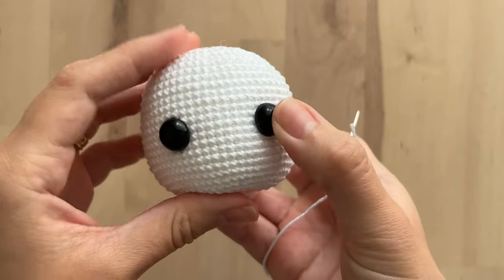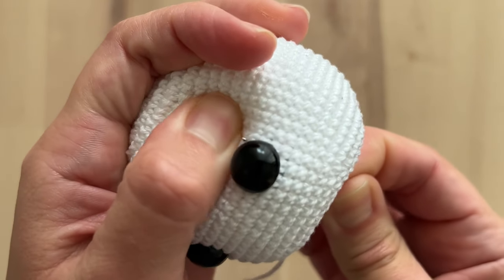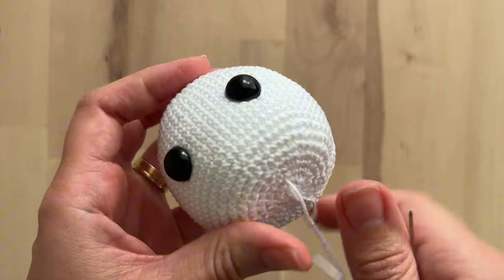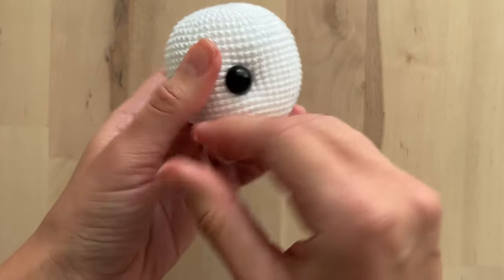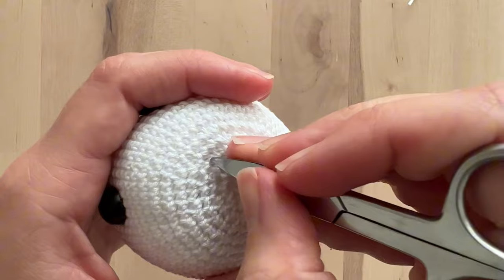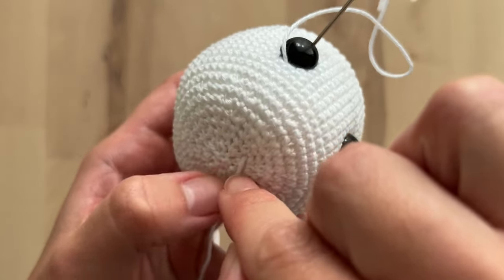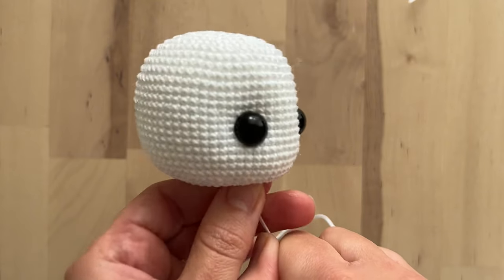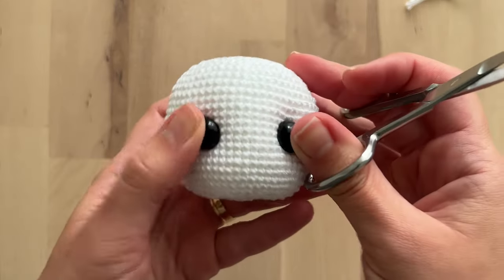How to INDENT AMIGURUMI EYES | Simple tutorial for beginners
In this tutorial, we will show you how to indent AMIGURUMI EYES. This is a simple tutorial for beginners, so anyone can follow along.

If you're new to sewing, or you just need a quick how-to on indenting AMIGURUMI EYES, this tutorial is for you! We'll give you simple steps on how to indent AMIGURUMI EYES, even after your amigurumi is already finished!